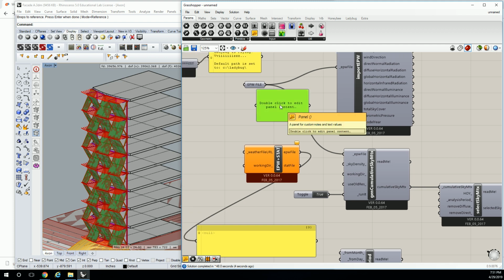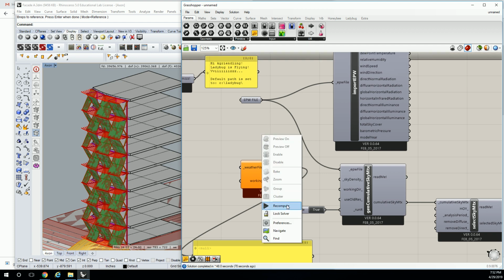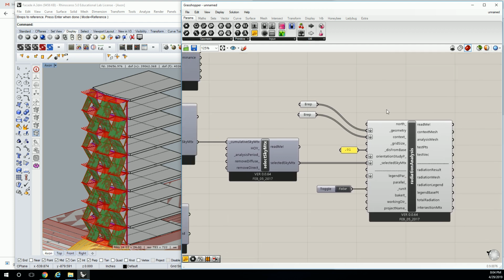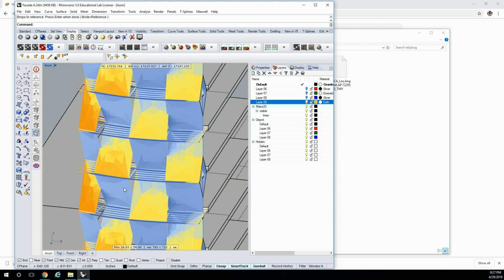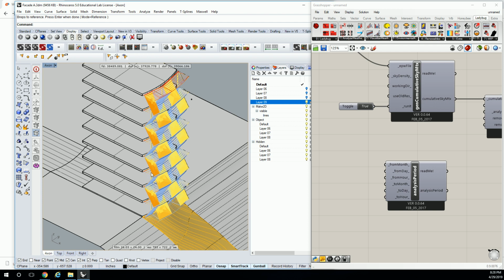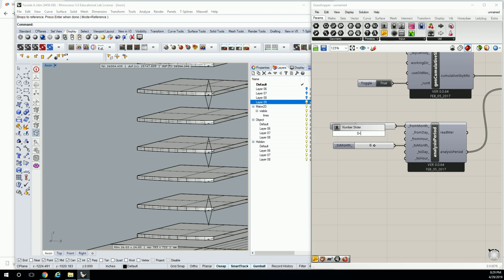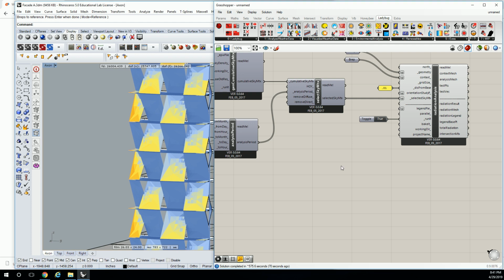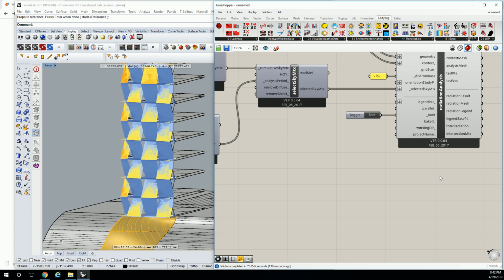67 - Ladybug Grasshopper Radiation Analysis Run an Calibrate Analysis Period